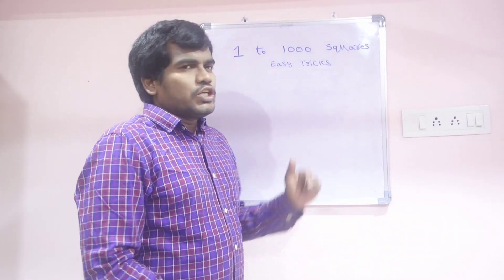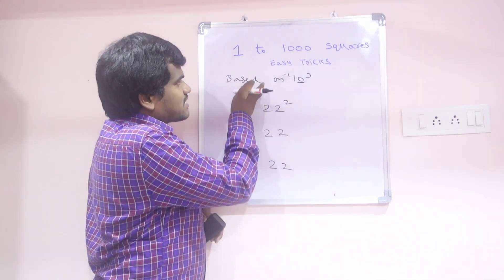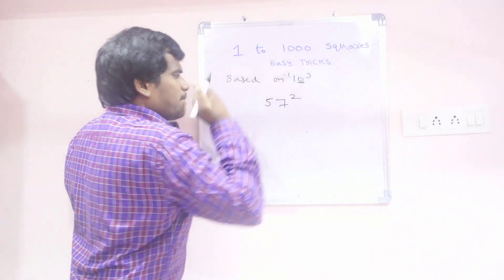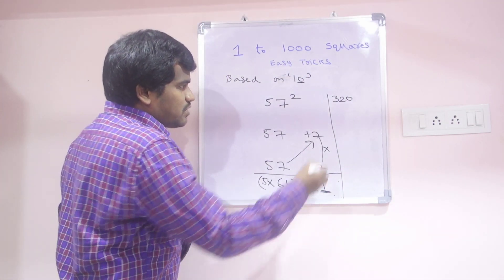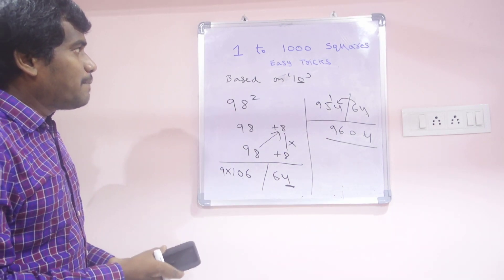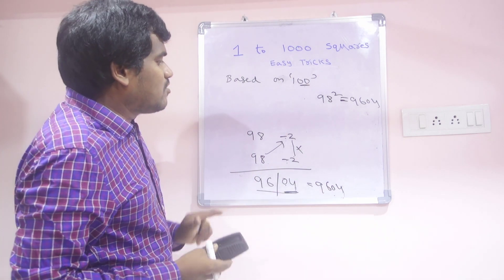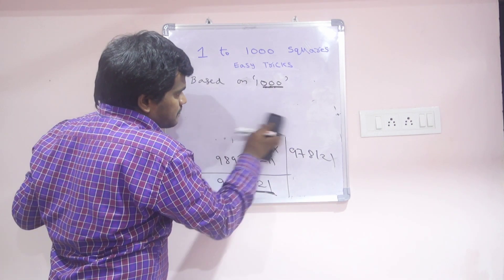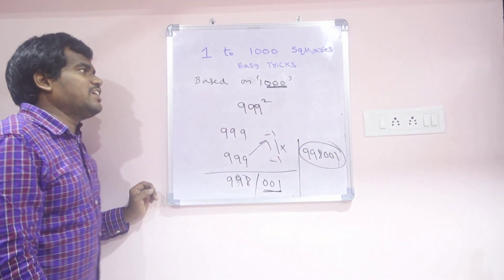1-1000 Squares in 2 Sec || Super Fast Trick || Ashok Sir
Competetive Exams
Easy Tricks